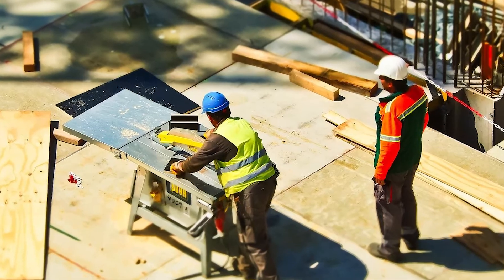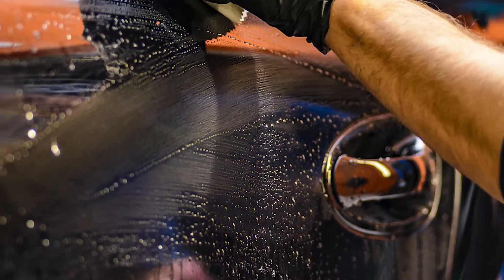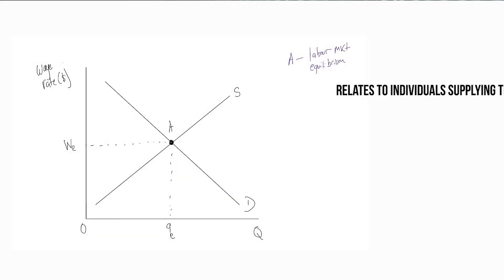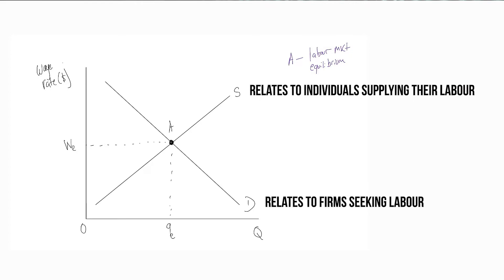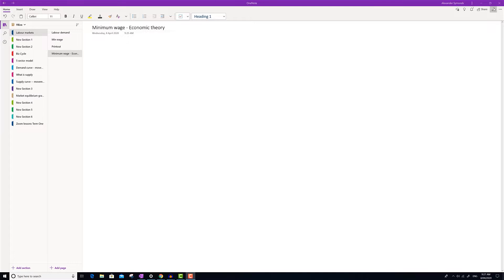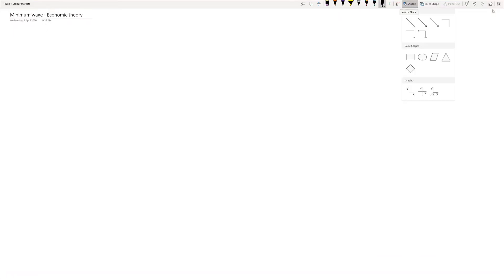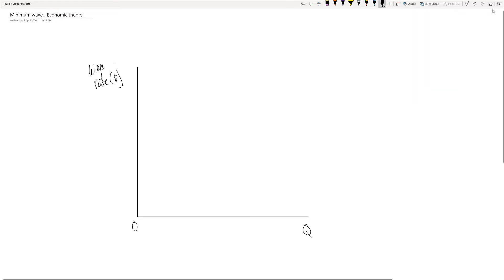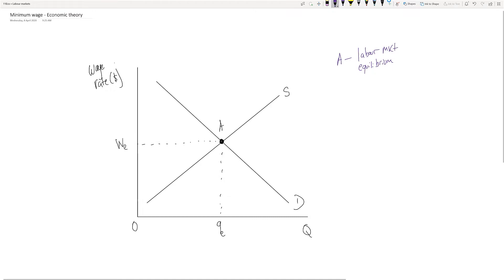The minimum wage (part one): economic theory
The minimum wage is an important concept in labour markets in economics.

The minimum wage acts as a price floor. It is a wage that is higher than the equilibrium wage...and it is set higher because the government thinks that the equilibrium wage is too low.

But! By setting a minimum wage, economic theory shows us there are consequences. Mainly an excess supply of labour, also known as unemployment.

The important point is that economic theory SUGGESTS that minimum wages (and higher minimum wages) could increase unemployment. Part Two of this series will look at what happens in the real world.

Labour markets are an important part of the Preliminary and Higher School Certificate Economics courses in NSW...and for economics students around the world. So, watch on!